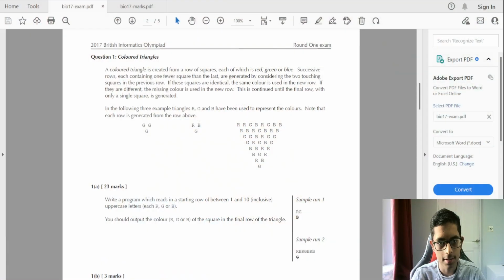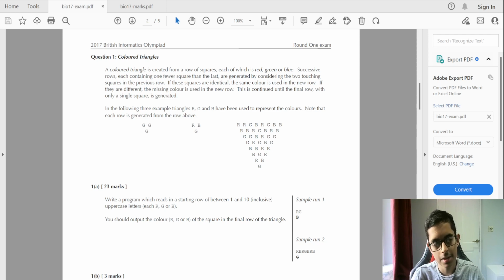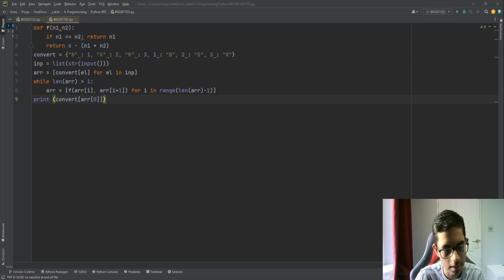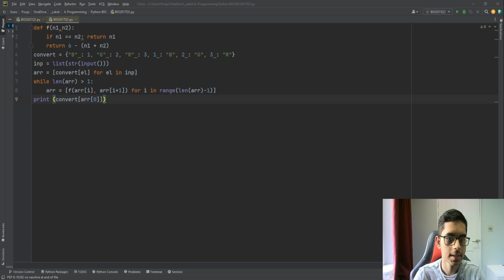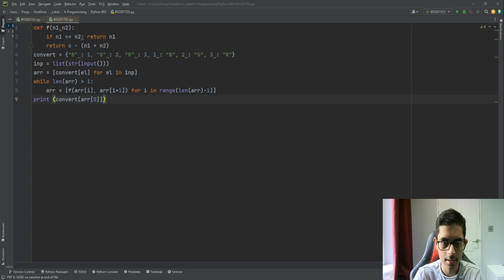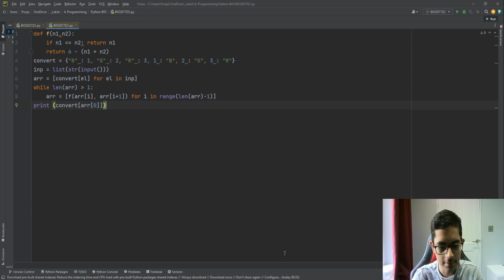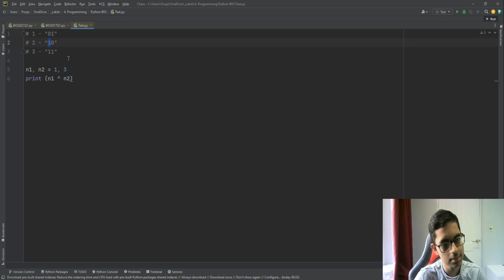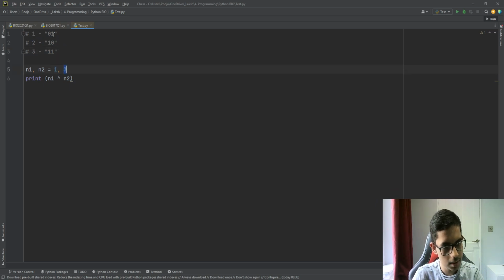British Informatics Olympiad (BIO) 2017 Q1 Bit manipulation